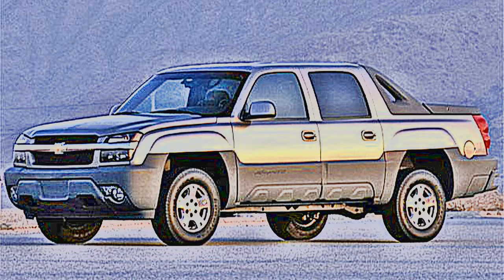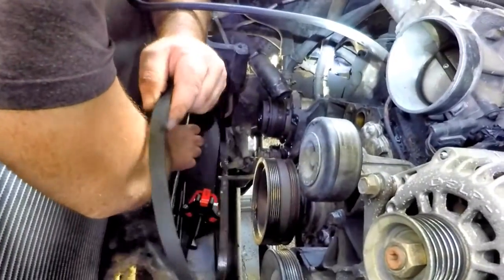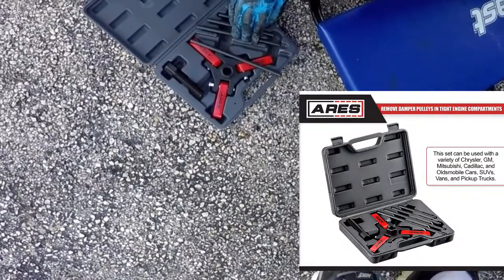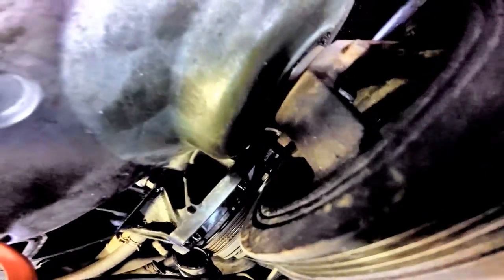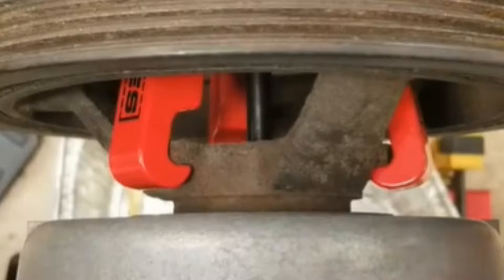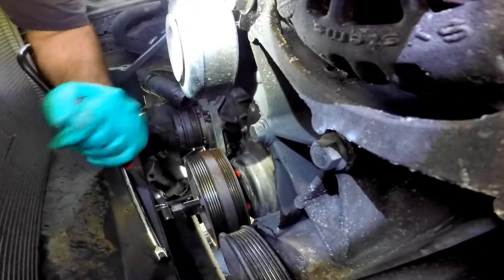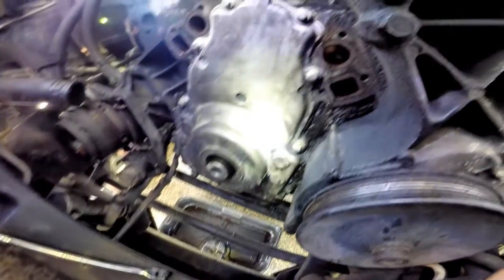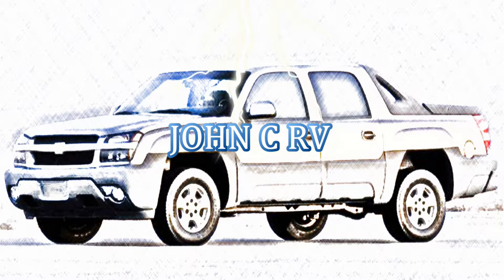How to Remove Harmonic Balancer | 2002 - 5.3 LS Chevy Engine | Using a 3 Jaw Puller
This video will demonstrate how to remove and re-install an harmonic balancer from a 5.3 LS Chevy Engine in our Avalanche using an Harmonic Balancer Puller Set. While the engine is in the vehicle.
Kauplus - Harmonic Balancer Puller Set
OMT - Harmonic Balancer Puller Set
ARES 71002 - Harmonic Balancer Puller Set
Harmonic Balancer Install Tool
Timing Cover Set Fel-Pro TCS 45993
Ratchet Contour Handle 3/8-inch Drive x 9-inch Long Reach
Torque Wrench1/2-inch Drive Click, 10-150
DEWALT 20V MAX XR 1/2-Inch Impact Wrench Kit
Heavy Duty Wheel Chock, (Pack of 2)
Synthetic Grease multi-purpose14.1 oz Canister, Translucent White
WD-40 Industrial-Strength Cleaner & Degreaser, 24 OZ Non-Aerosol Trigger

Remove and Re-Install a harmonic balancer
Materials Needed
• Breaker bar (½” drive)
• Combination wrench set
• Floor Jack
• Gear puller
• Jack stands
• New harmonic balancer if replacing
• Screwdriver set
• Socket set (½” drive)
• Strap wrench or C-clamp
• Torque wrench (½” drive)
Note: The style of the gear puller will depend on the design of harmonic balancer.
Step 1: Prepare the vehicle. Jack the vehicle up high enough to obtain access to the harmonic balancer, located on the front of the motor and attached to the crankshaft.
Step 2: Remove the accessory drive belts. On many modern vehicles, there is an automatic, spring-loaded belt tensioner that can be rotated to loosen the belt.
You may need to use an open end wrench or ratchet handle, depending on the design. Older vehicles, and some newer ones, require you to loosen a mechanical tensioner.
Note: Use your cell phone to take a picture of the belt routing for future reference.
Step 3: Remove the harmonic balancer bolt. Remove the harmonic balancer bolt by using the strap wrench to hold the balancer still or C-clamp the belt.
Hold it still while loosening the bolt with a socket and ratchet handle or breaker bar. It will be very tight, so pull hard.
Step 4: Remove the harmonic balancer unit. Using the gear puller, place the hooks in an area that will not easily break, like the lip of the pulley section.
Some vehicles have threaded bolt holes in the balancer that can be used to attach a puller. Tighten the center bolt with a ratchet handle or breaker bar until the balancer breaks free. Some vehicles have threaded bolt holes in the balancer that can be used to attach a puller.
Tighten the center bolt with a ratchet handle or breaker bar until the balancer breaks free.
Note:
Most harmonic balancers are kept from rotating on the crankshaft by using a woodruff key. Don’t lose the woodruff key; you will need it for reassembly.
Step 5: Install the new harmonic balancer. Align the woodruff key slot in the new balancer with the woodruff key, and carefully slide the balancer onto the crankshaft.
Make sure the keyway remains in its proper position. Install the center bolt and tighten until the required torque specification is obtained.
Step 6: Install the belts. Rotate or loosen the belt tensioner to reinstall the belt.
• Note: Refer to your previous photograph or service manual to determine the correct belt routing.
Step 7: Lower and start the vehicle. Carefully remove the jackstands and lower the vehicle, starting the vehicle to ensure proper reassembly.
If you are not comfortable doing the work yourself, have a certified mechanic complete the crankshaft harmonic balancer replacement for you.

See REPAIRS 5.3 LS CHEVY VORTEC 1500 AVALANCH Playlist for more;